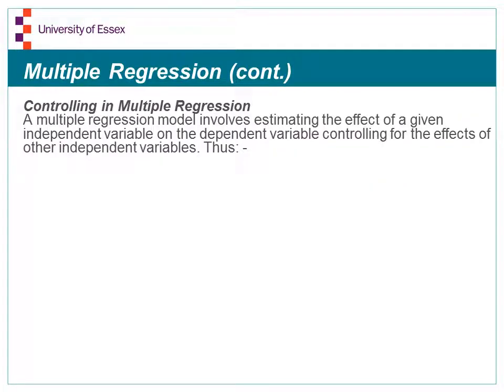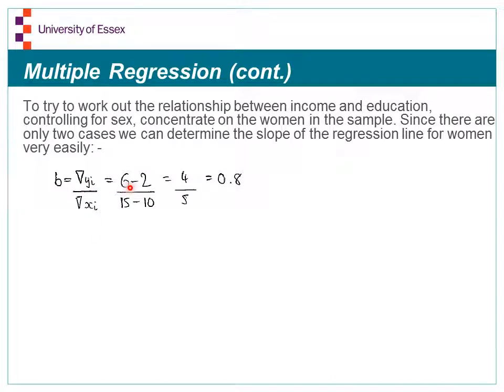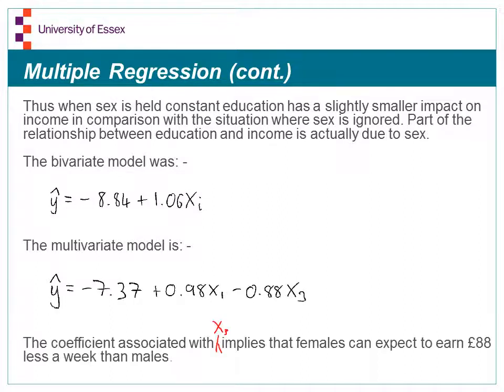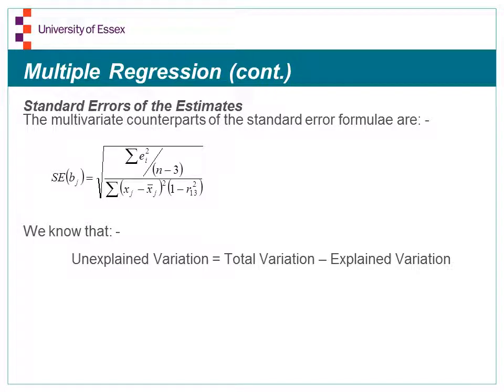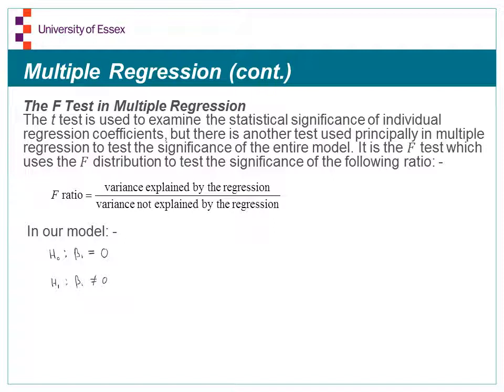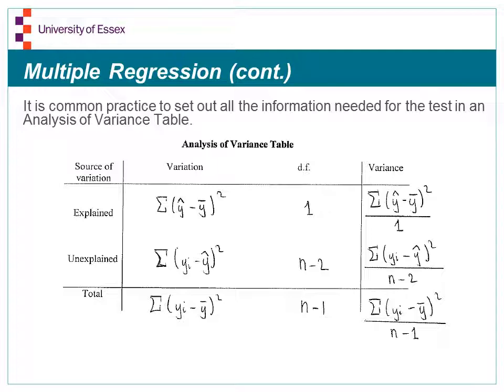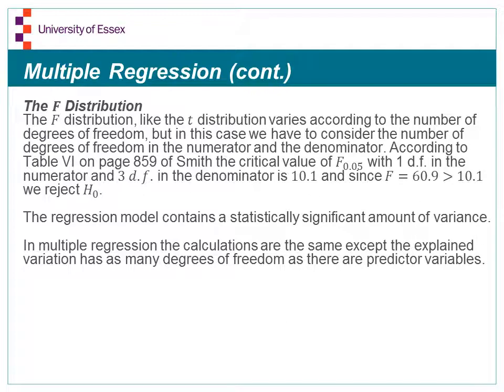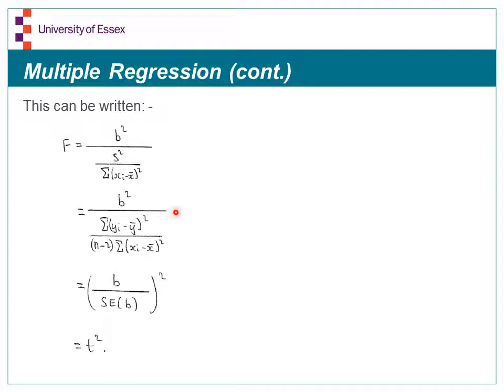GV300 Week 22 Recording